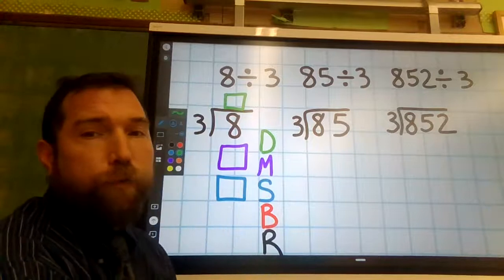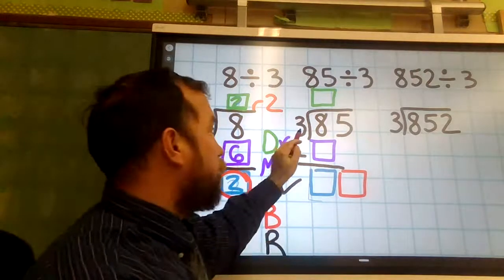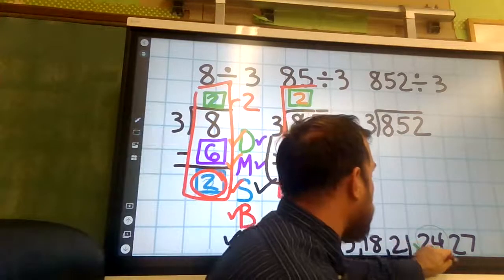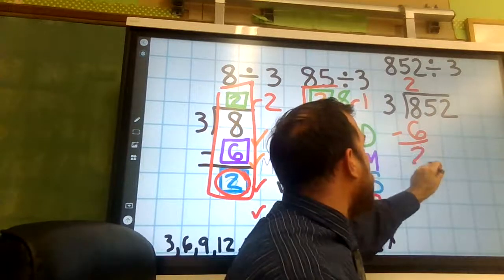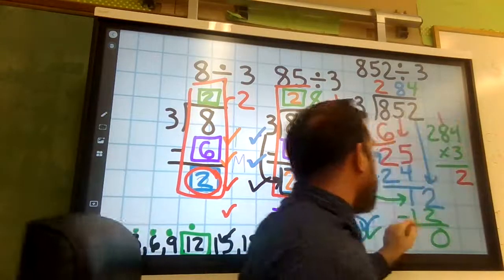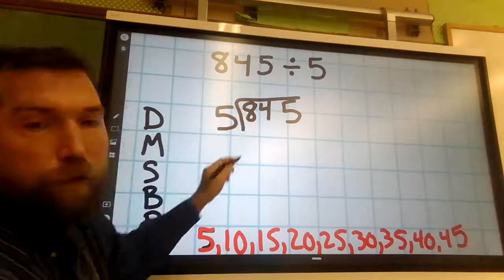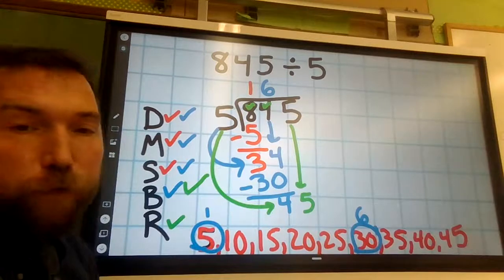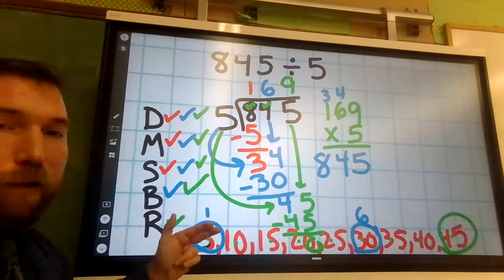Mr. Flaherty: 12/1 - 1 Digit Division to Hundreds Place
I will introduce you to 1-digit division to the hundreds place. It's the same thing we've been working on with an extra set of steps at the end. There's no remainders at the end but there are left over pieces throughout the problem.